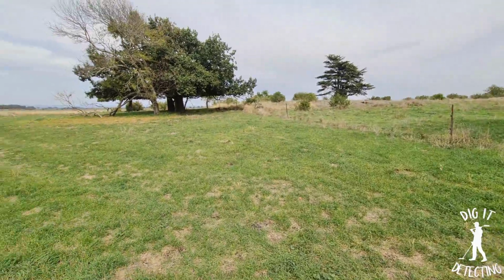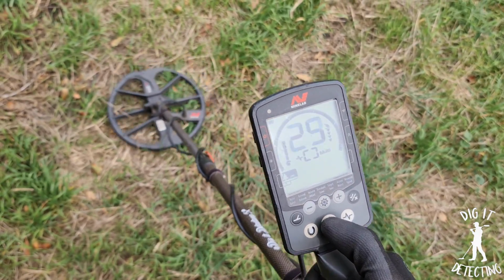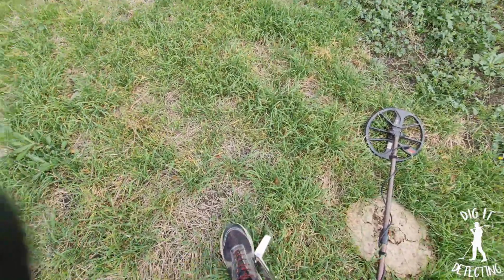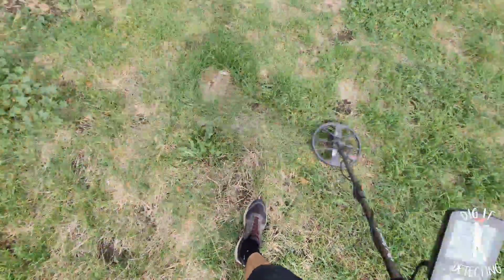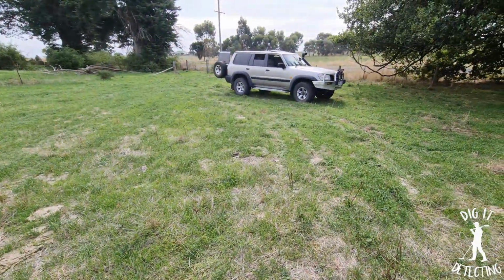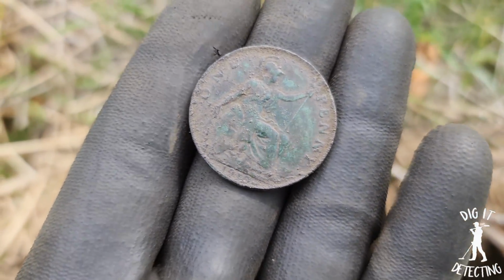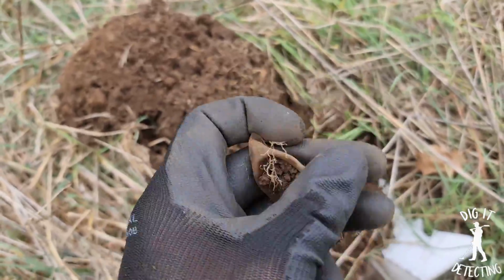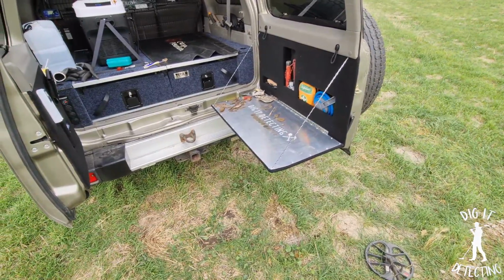How To Metal Detect Those Rubbish Sites & Still Find Coins!!! My Tips Shared (Minelab Equinox 800)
Today we are revisiting and metal detecting over the 1930s rural School site with the Equinox 800.
This is also the same one featured in last weeks video and where we were lucky enough to find plenty of coins, plus a few nice little silvers for the day!

This is only the second time visiting this site and to be honest I wasn't all that hopefull we would find to much today, however by being alot more thorough, gridding the area carefully and also utilising the all Iron Mode, (horseshoe button) we are able to help clearly identify some of the more difficult signals, especially at trashy sites such as this one.

Watch as we demonstrate using this button, when and where it's needed, also showing how it can help you out on that next detecting adventure⛏

About Dig It Detecting:
In-between shooting new videos I also created and admin the ever popular Dig It Detecting Facebook Group, Page and instagram, now with over 20,000 followers worldwide!

NOKTA MAKRO PREMIUM SHOVEL.